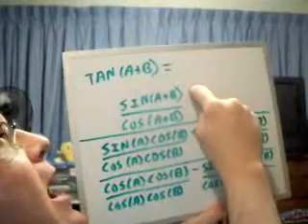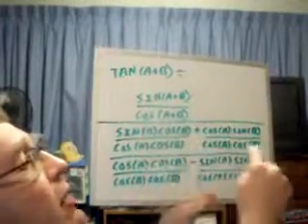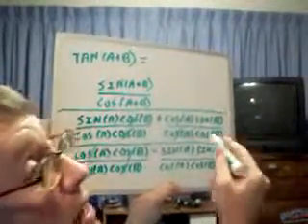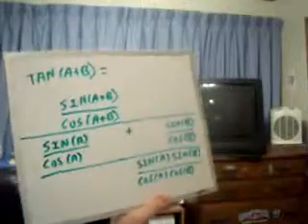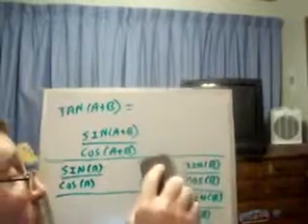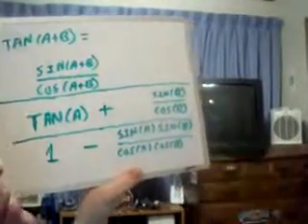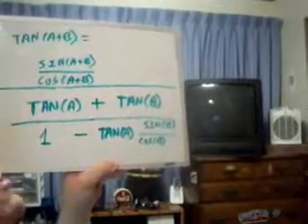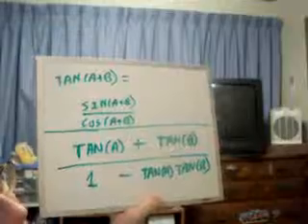Trig Identities P24